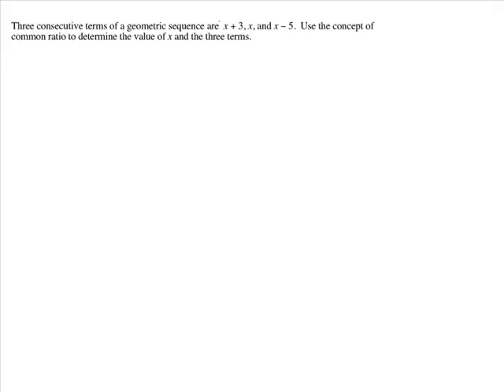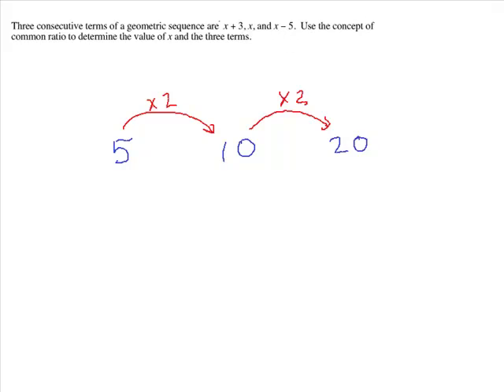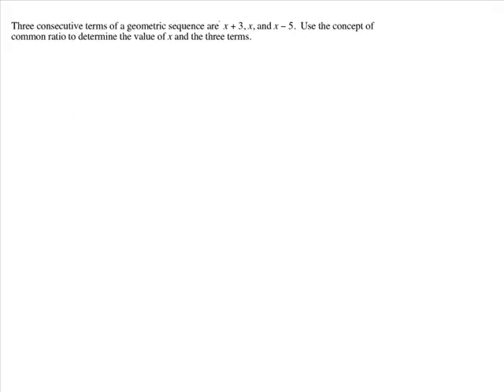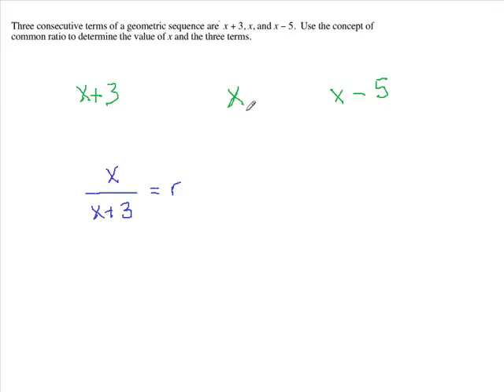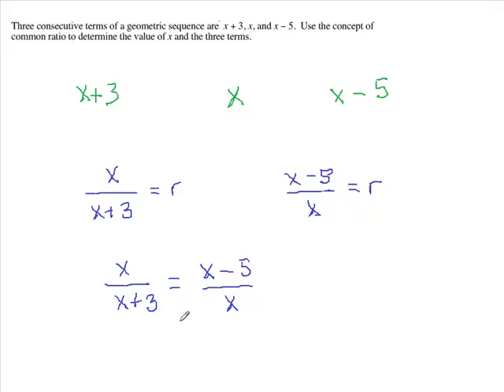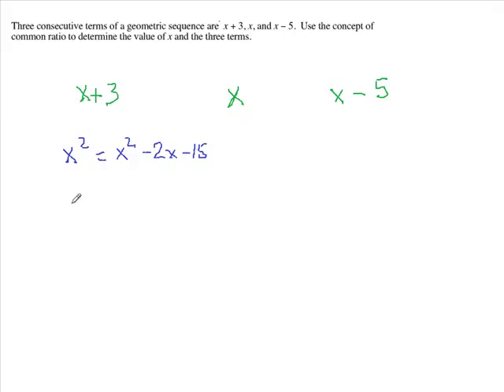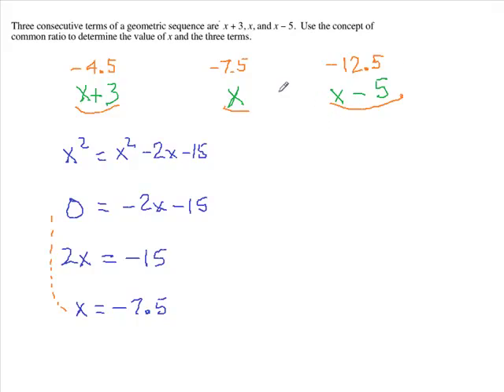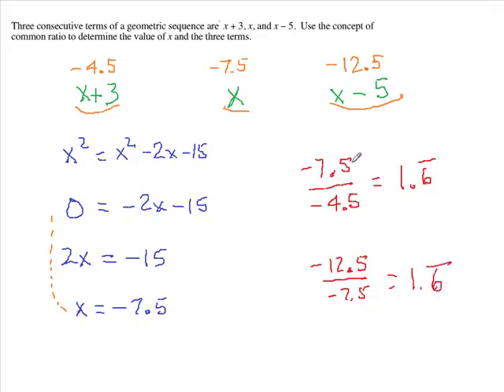4 46 06 - Finding terms of a geometric sequence